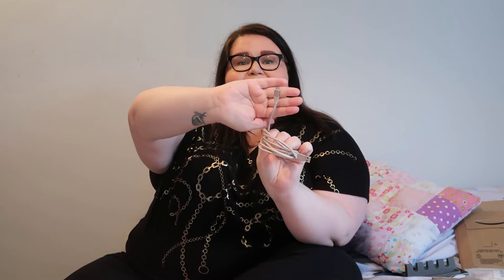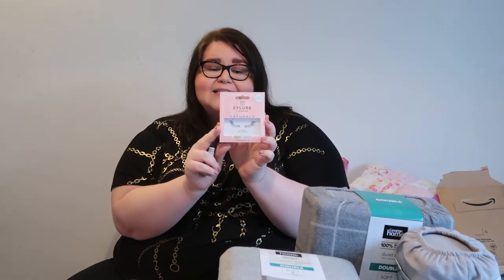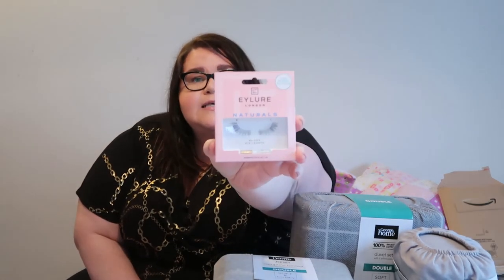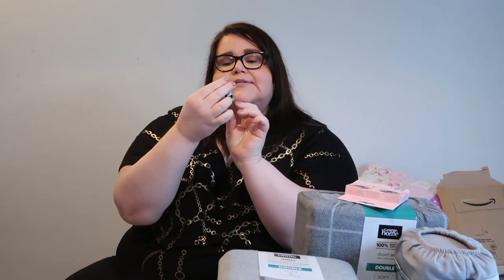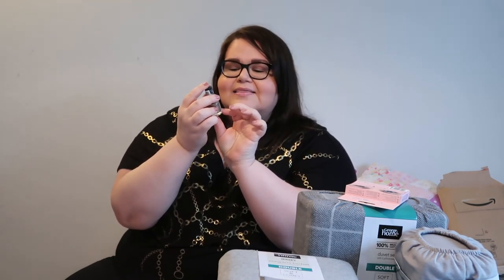Asda and Amazon haul - Homeware and Beauty Haul - Things you will need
Hey Everyone,

I hope you are all safe and well.

So, i did recently did some shopping on Amazon and in Asda for homeware and beauty products and though i would put together a haul video for you guys to enjoy.

Love
Tanya xoxo